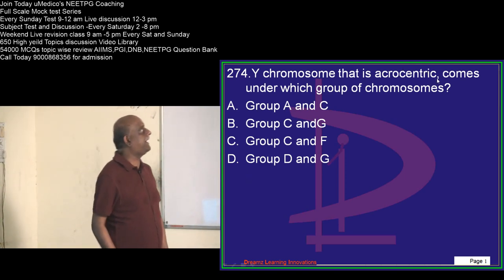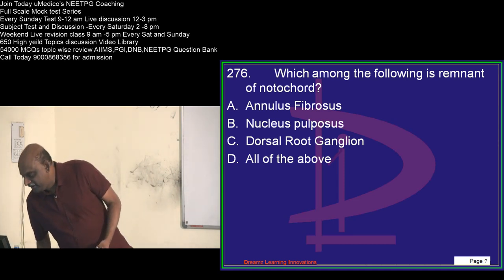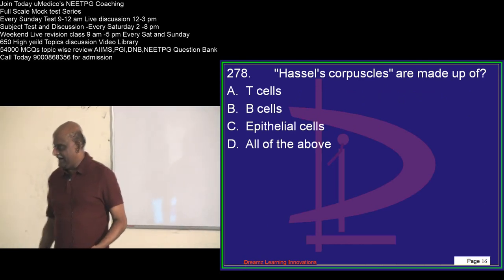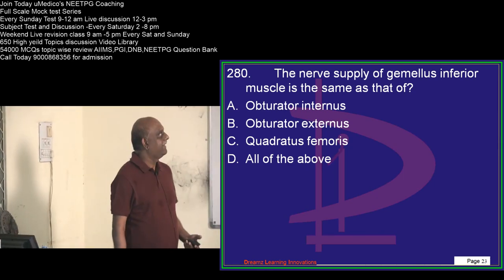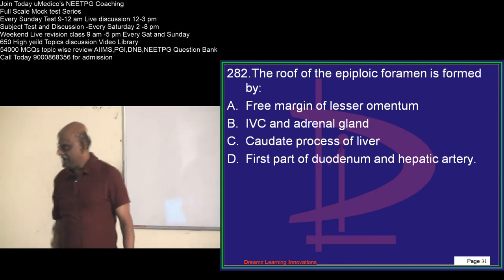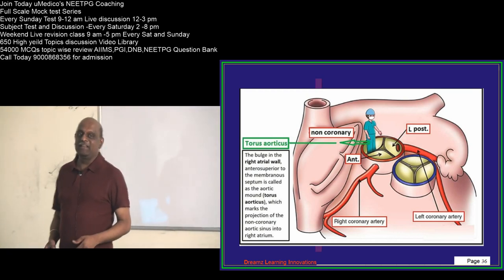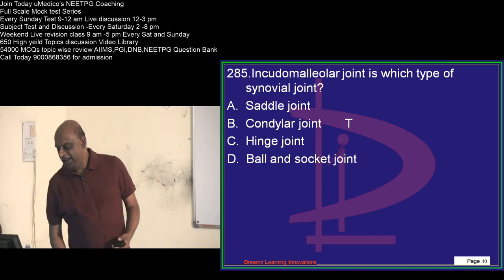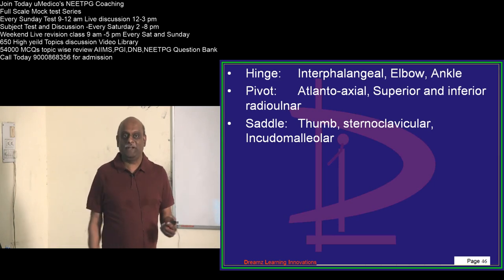Revise 20000 Bullet Points in 10000 Minutes with Dr Murali Bharadwaz for NEETPG everyday 6pm 15